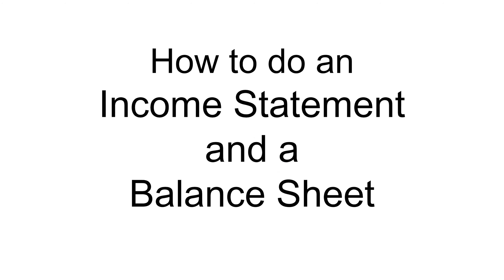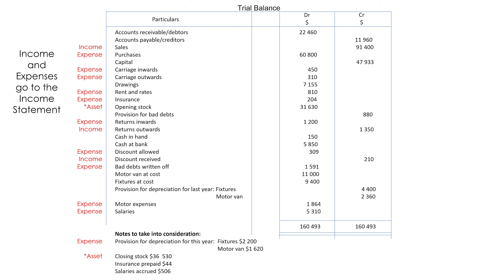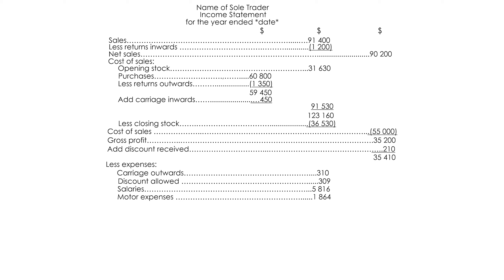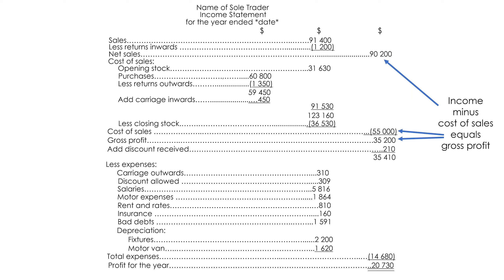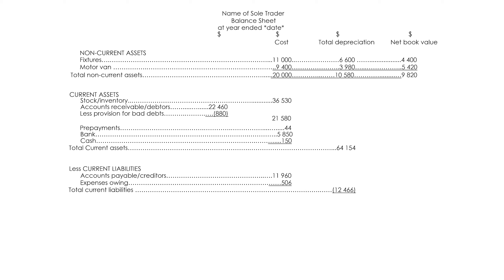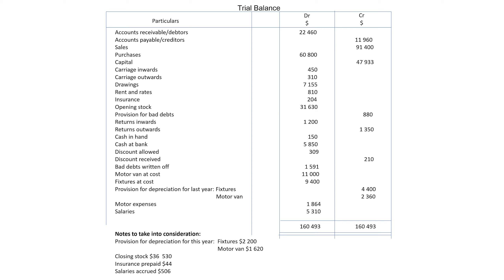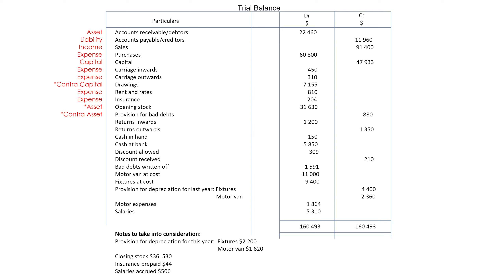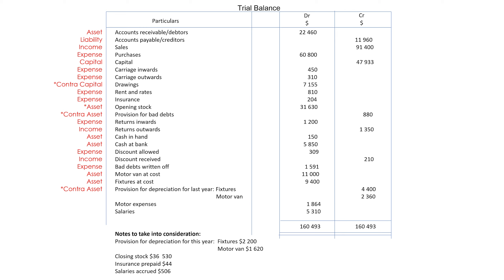How to do Income Statement and Balance Sheet from Trial Balance - Lesson and Test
Learn how to draw up an Income Statement and a Balance Sheet from a Trial Balance. Have fun with the test at the end with a timer for each question to ensure that you know how to do your financial statements.